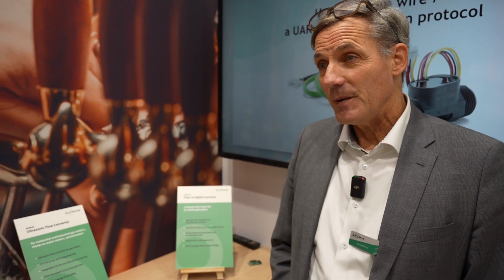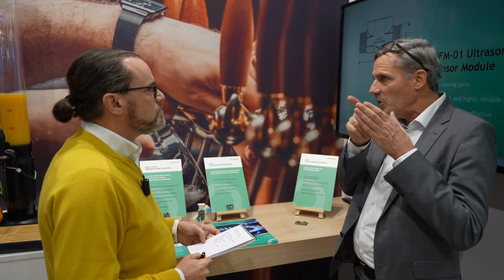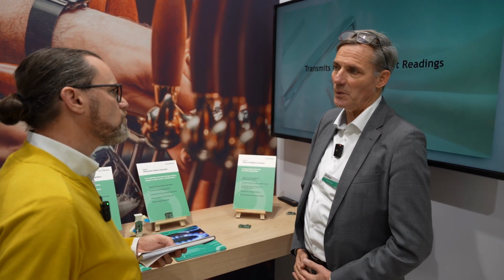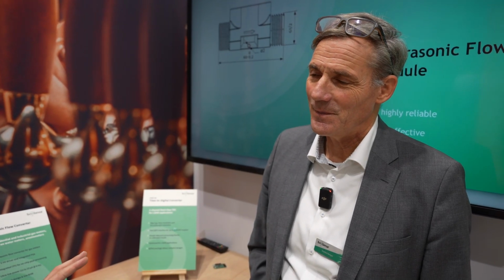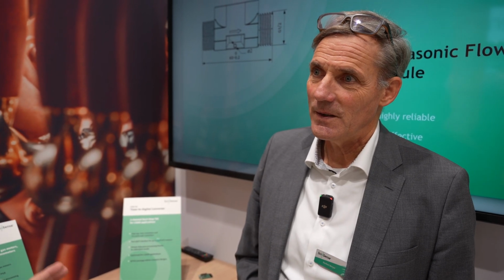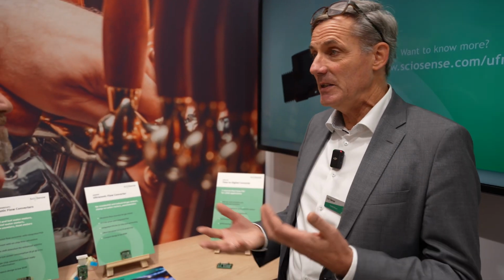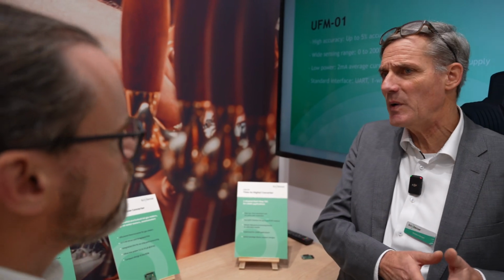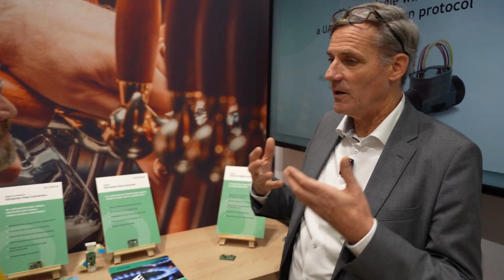Time-to-digital converters (TDC) for LiDAR an ultrasound flow sensors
LiDAR are typically quite expensive with the light pulse measurement requiring plenty of analog circuitry along with an FPGA for calculating the distance. ScioSense, an environmental and flow sensors specialist, is bringing the price down with their time-to-digital converters (TDC). This clever chip can achieve nanosecond resolution, providing a great single-beam LiDAR accuracy. Also new is their ultrasound flow sensor. Because there are no moving parts, the accuracy is maintained over the sensor's lifetime. It can also be used for any type of liquid, including beverages.
To learn more, The Electronics Reporter spoke to Norbert Breyer.